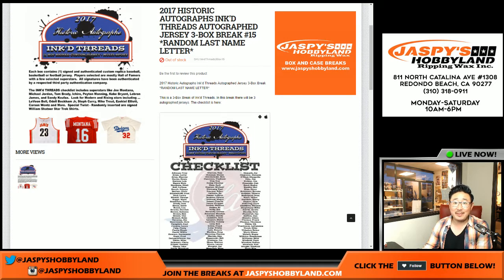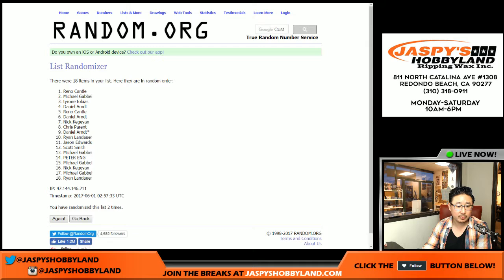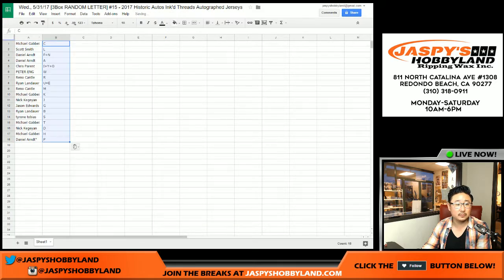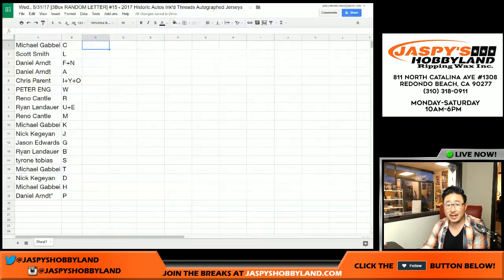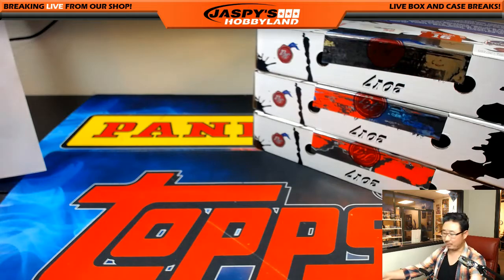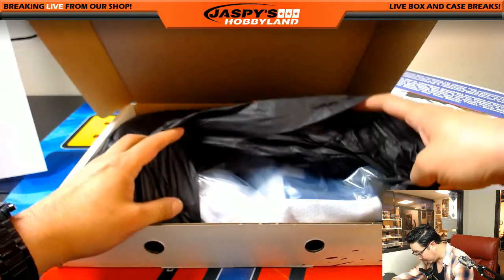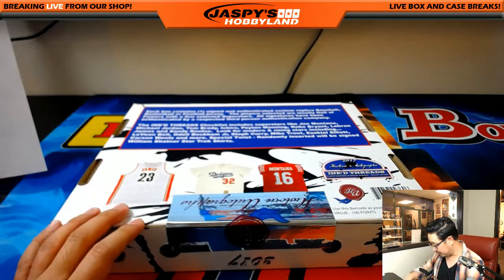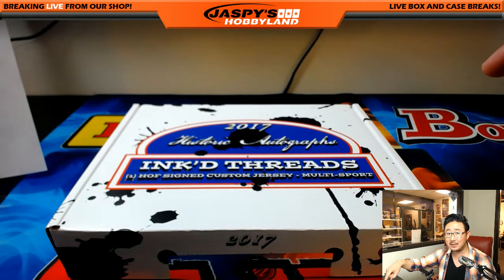Wed., 5/31/17 [3Box RANDOM LETTER] #15 - 2017 Historic Autos Ink'd Threads Autographed Jerseys